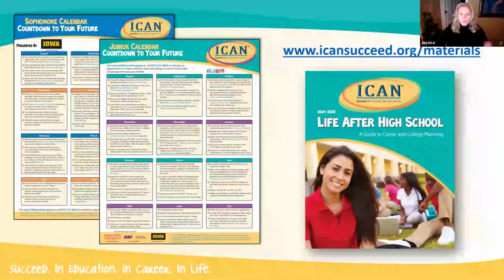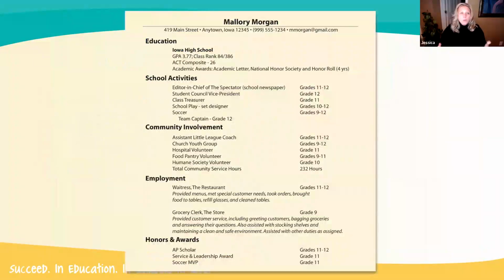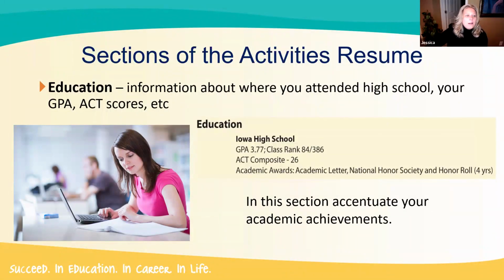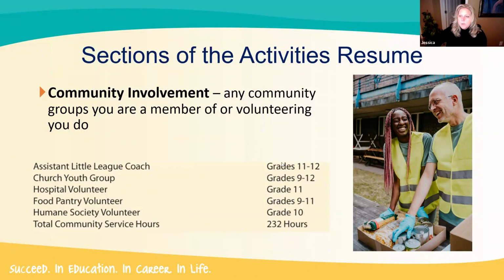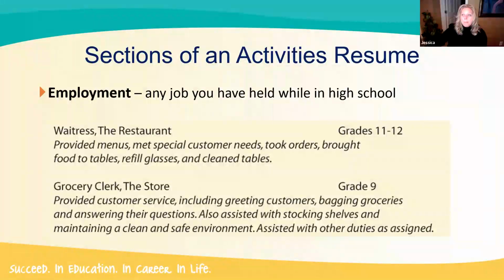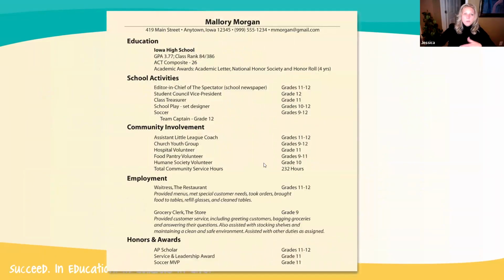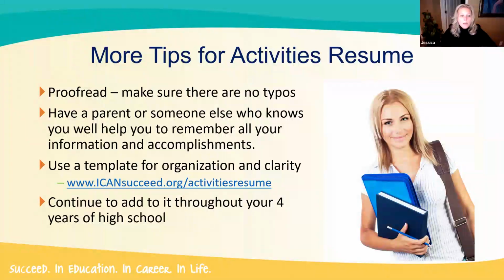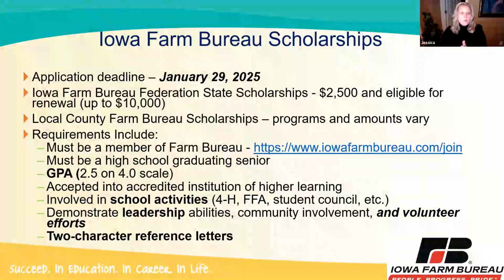How To Create An Activities Resume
An activities resume is a great tool for students to use in the application process, scholarships, and getting letters of recommendation. In this session we'll talk about what should be included, how to use an activities resume, and how to access the ICAN template to create your own.